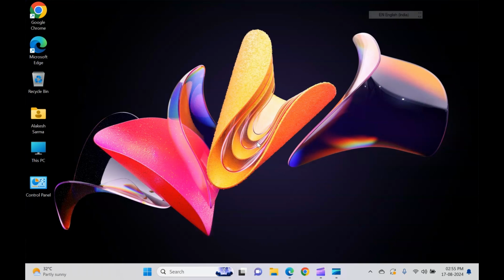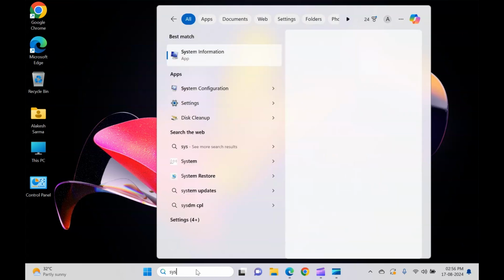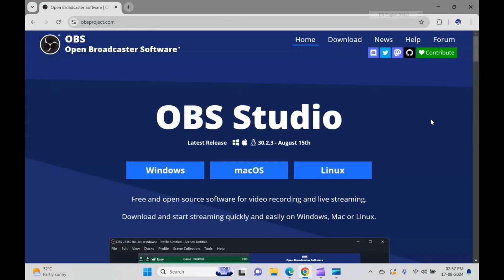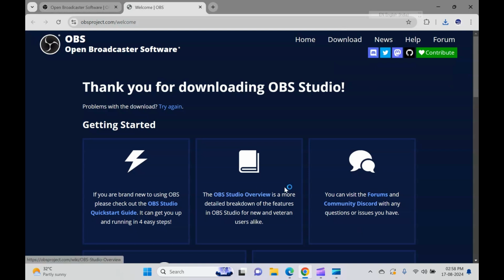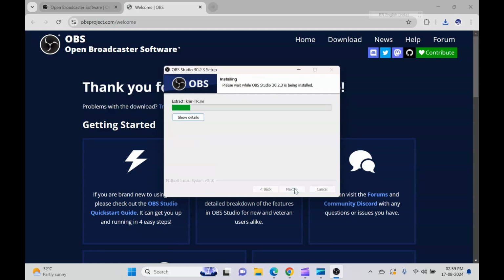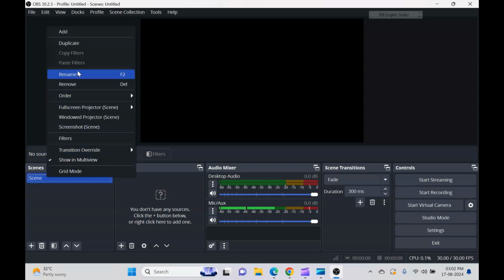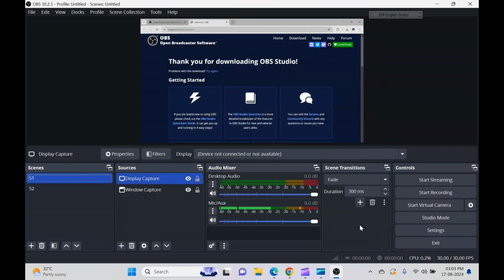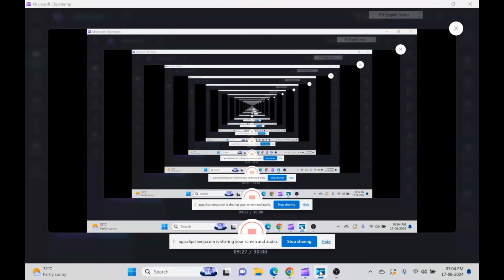How install OBS | Open Broadcaster Software | Free and open source Screen recoder/brodcater software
Use OBS software for free to do multiple-screen recording. Share your desktop screen on YouTube Live, and you can achieve many more through OBS.

Bought a new laptop. You will get more software installation videos soon.